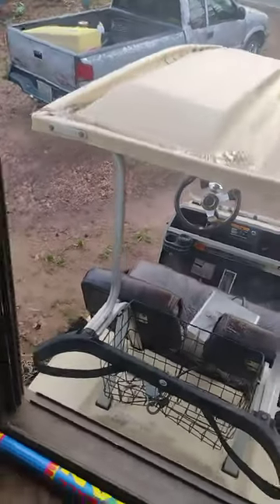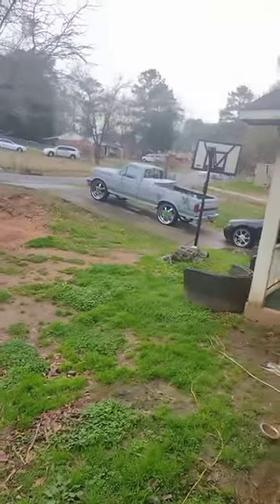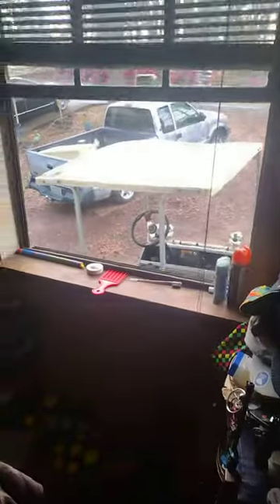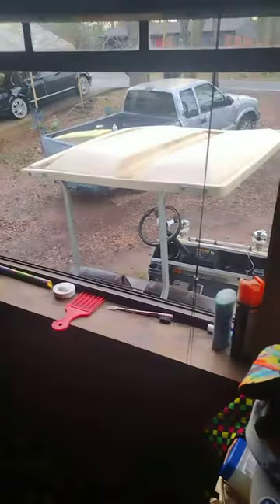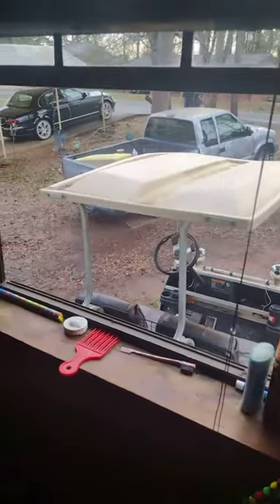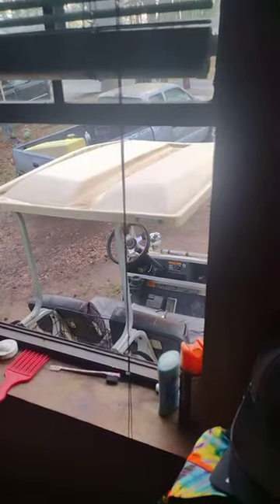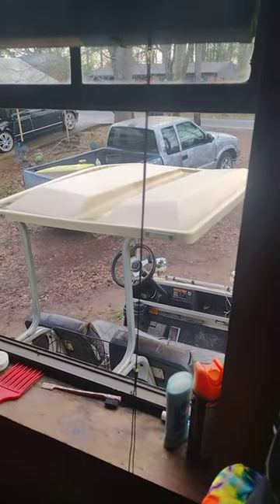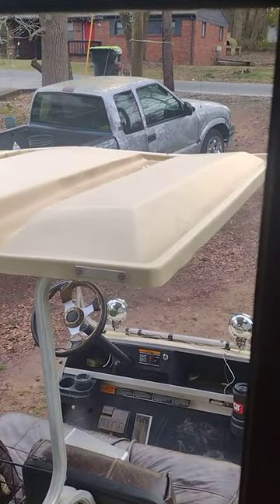check out the video leaving the car wash cleaning all of the paint dust off 😂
check out the video yesterday today is that a 97 GMC is looking after that car wash getting all the paint dust off of it 😋